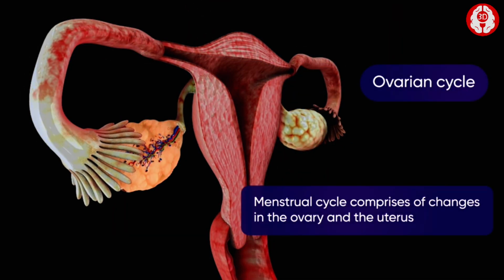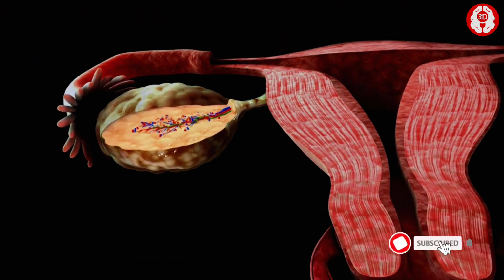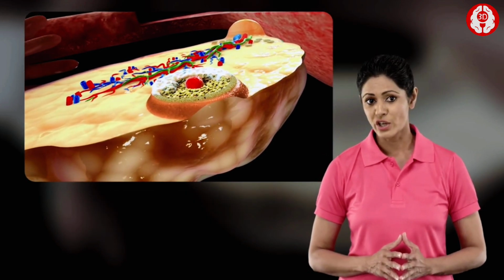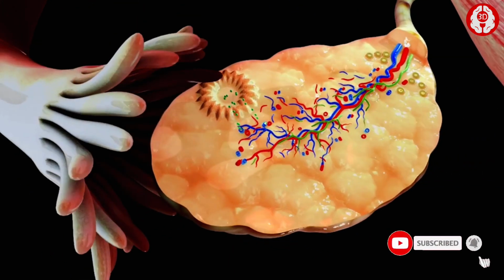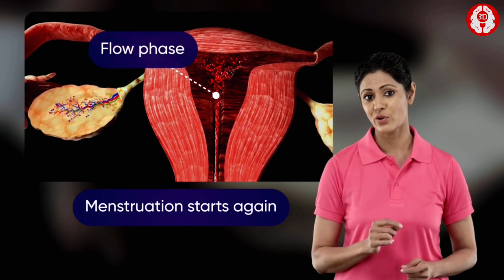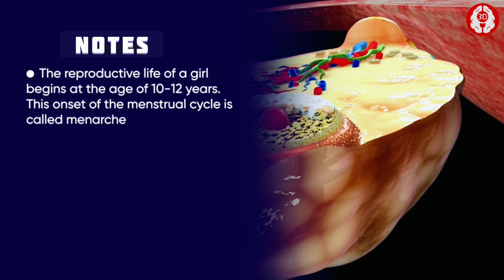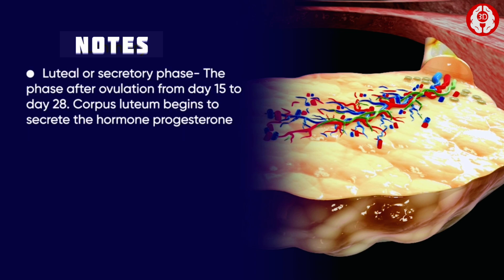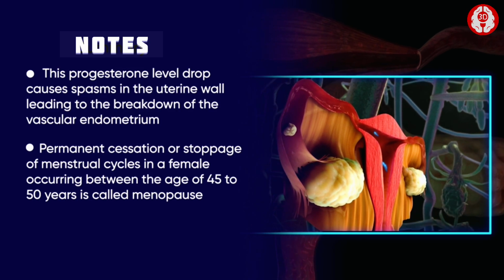MENSTRU*L CYCLE CLASS 12 || 3D ANIMATION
MENSTRUAL CYCLE CLASS 12 || 3D ANIMATION ||

menstrual cycle anatomy and physiology bsc nursing 1st year
menstrual cycle anatomy and physiology
menstrual cycle gnm 1st year
menstrual cycle Indian medical lecture
menstrual cycle animation video
menstrual cycle animation video class 12
menstrual cycle animation video class 10
menstrual cycle class 12th
menstrual cycle class 12 animation
menstrual cycle class 12 neet
menstrual cycle class 12 ncert
menstrual cycle class 12 ncert line by line
menstrual cycle class 12 notes
menstrual cycle class 12 ncert explanation
menstrual cycle class 12 neet in english
ovarian cycle
ovarian cycle physiology
ovarian cycle and menstrual cycle
ovarian cycle embryology
ovarian cycle notes
ovarian cycle animation
ovarian cycle bsc 2nd year
ovarian cycle physiology notes
ovarian cycle and uterine cycle
ovarian cycle class 12
ovarian cycle class 12 biology
ovarian cycle and its hormonal control
ovarian cycle and their neuroendocrine control
ovarian cycle and menstrual cycle embryology
uterine cycle
uterine cycle and ovarian cycle
uterine cycle vs ovarian cycle
uterine cycle physiology
uterine cycle phase
uterine cycle animation
uterine cycle notes
uterine cycle class 12
uterine cycle and ovarian cycle animation
uterine cycle explained
anatomy of menstrual cycle
anatomy and physiology of menstrual cycle
menarch and menstrual dysfunction
menarch and menstrual cycle
menarch and menopause
menarch and menopause class 12
menarch and menopause symptoms
flow phase of menstrual cycle
flow phase of menstruation
follicular phase
follicular phase of menstrual cycle
follicular phase of menstruation
follicular phase of ovarian cycle
follicular phase class 12
luteal phase
luteal phase discharge
luteal phase of menstrual cycle
fertilisation pregnancy ovulation fsh and lh
male and female reproductive system
male and female reproductive system class 12
male and female reproductive system animation
male reproductive system
male reproductive system class 10
male reproductive system class 12
male reproductive system animation
male reproductive system 3d animation
male reproductive system diagram
male reproductive system class 12 biology